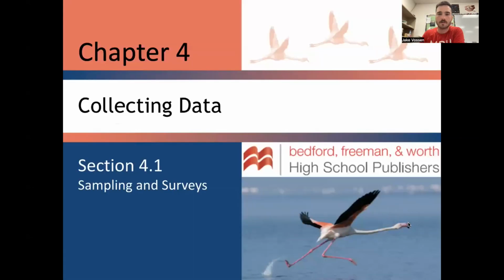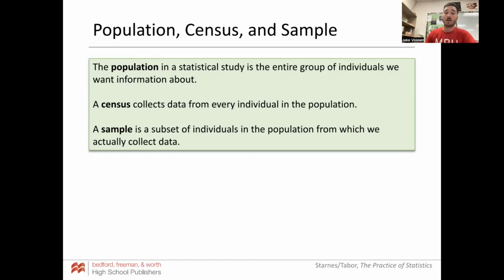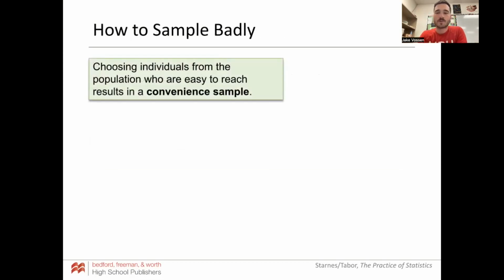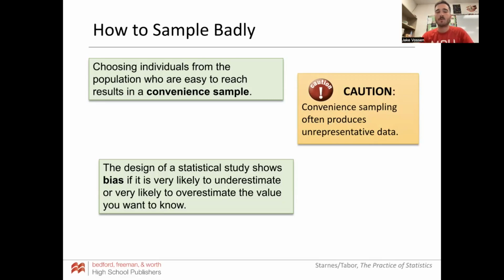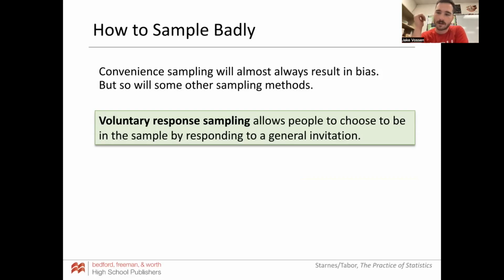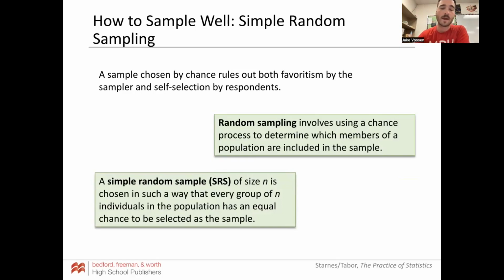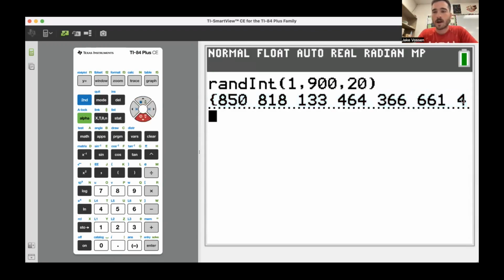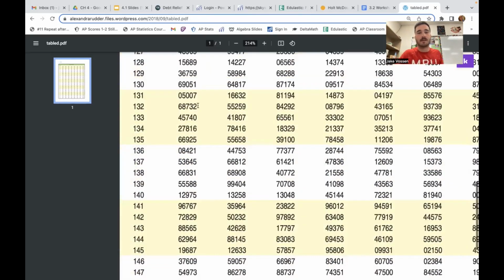4 1a Video